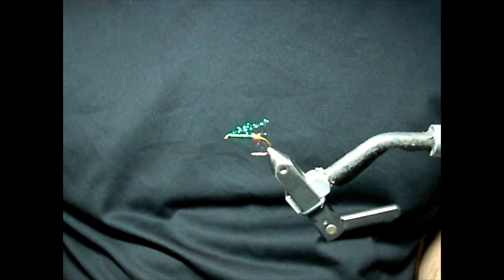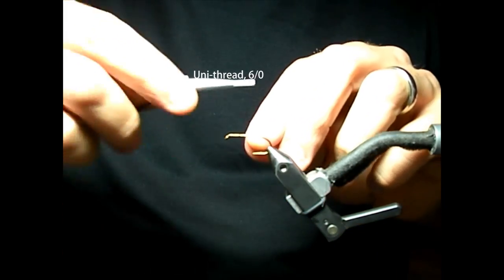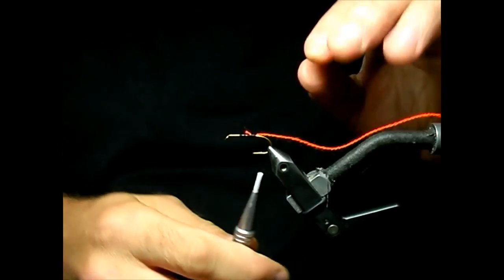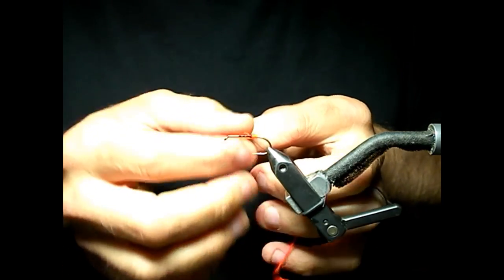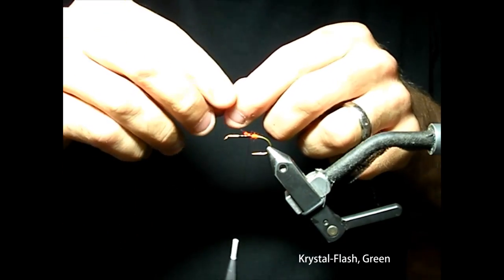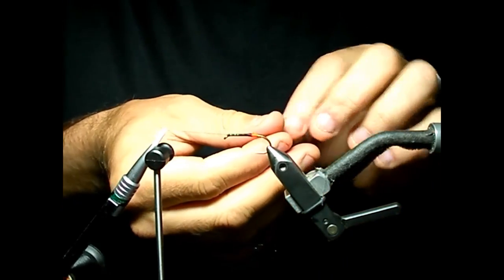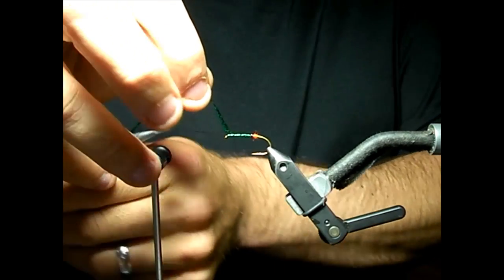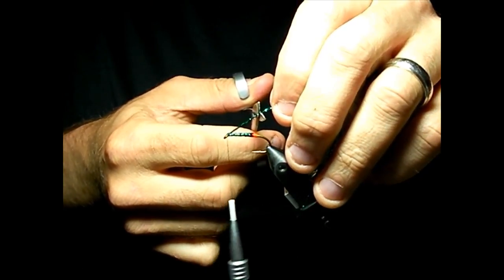Tying the Sockeye Lightning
showing you how to tie one of Alaska's top Sockeye salmon patterns